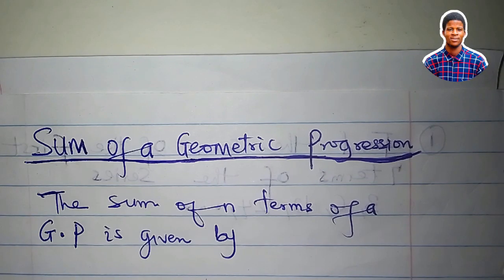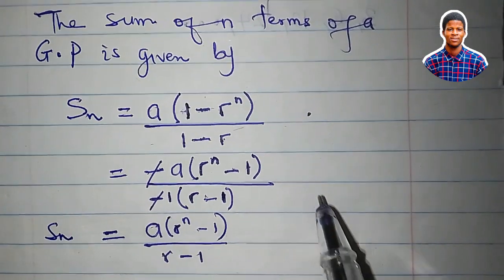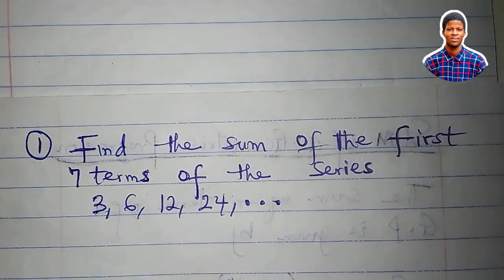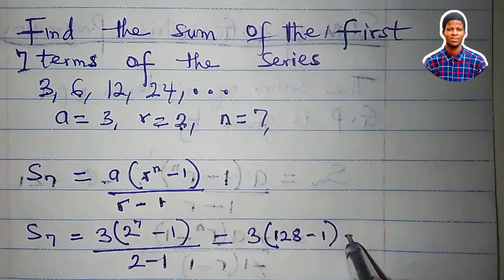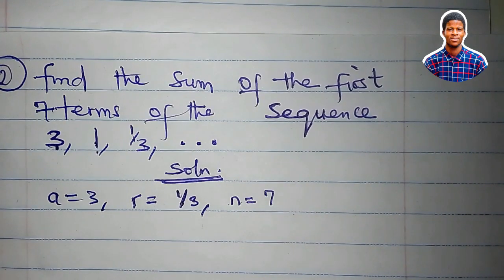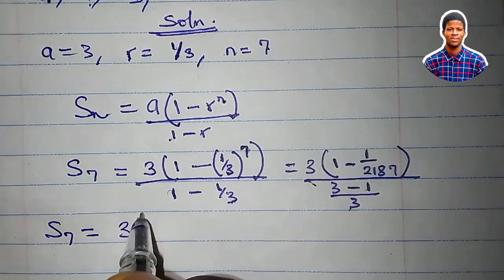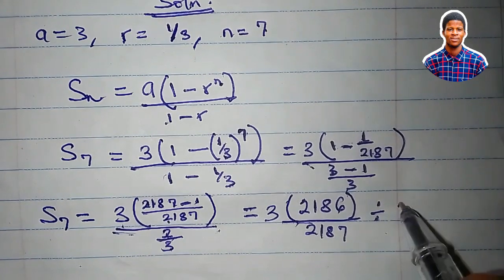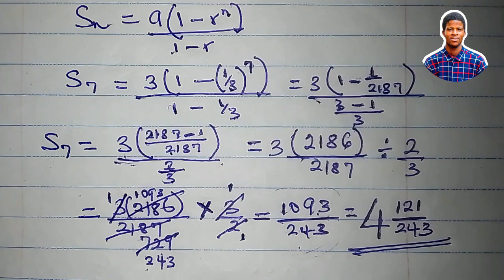Sum of a Geometric Progression | MTH101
"Unlock the secrets of Geometric Progressions!

In this video, we'll explore:

- The formula for the sum of a Geometric Progression (GP)
- Examples and exercises to help you master the concept
- Tips and tricks for solving problems efficiently

Whether you're a math student looking to ace your exams or a curious learner interested in mathematical concepts, this video is for you!

So, let's dive into the world of Geometric Progressions and discover the power of exponential sums!"